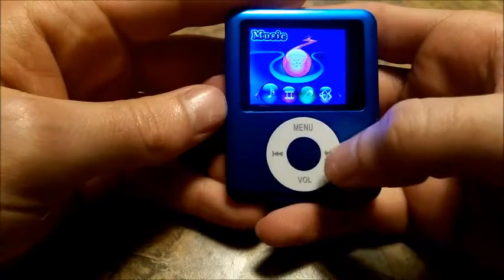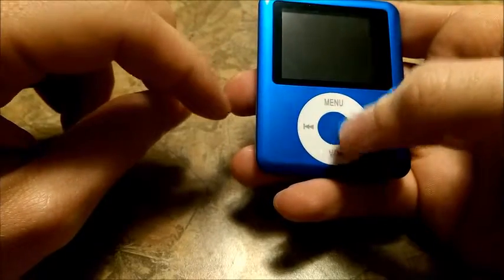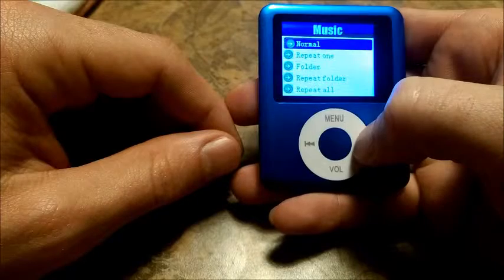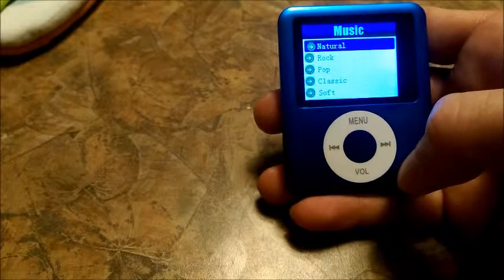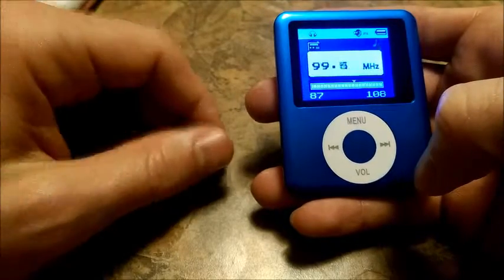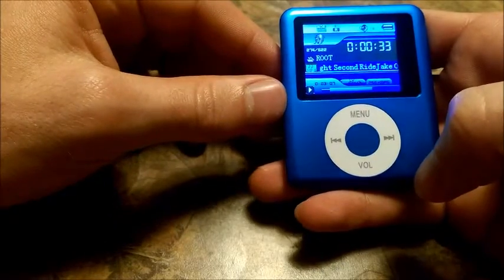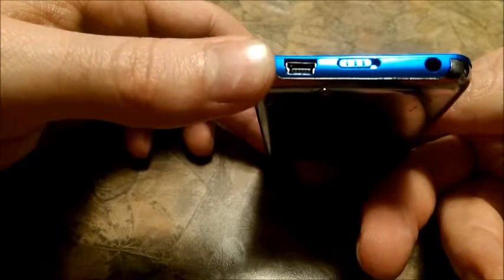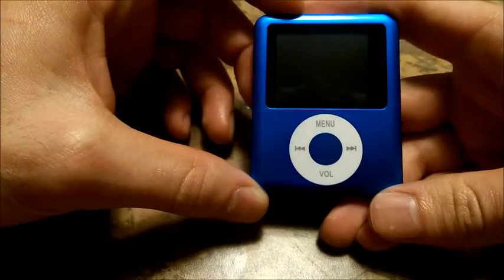ACE DEAL MINI 8G Memory LCD MP3 Player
PRODUCT DESCRIPTION FROM THE MANUFACTURER:
This small gadget gives you more to enjoy: music playing , video playing , voice recording , photo viewing , and E-book reading , and data storage. With 8 GB memory , you can store up to 2000 songs. LCD display Audio formats supported: MP3, FLAC, APE, and WAV. E-book format supported: TXT Photos format supported: JPEG 7 supported equalizer mode: Natural, Rock, Pop, Classic, Soft, Jazz, DBB Multi language system